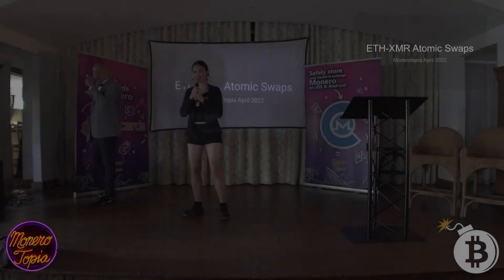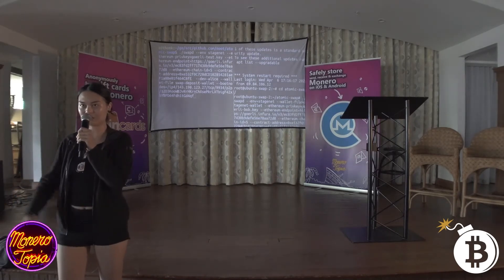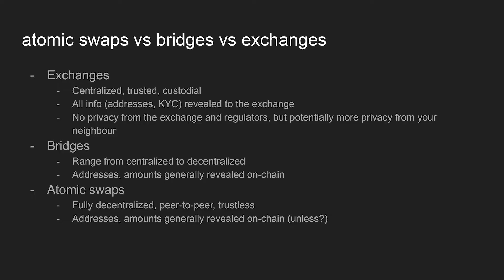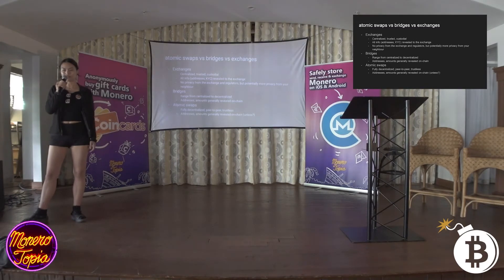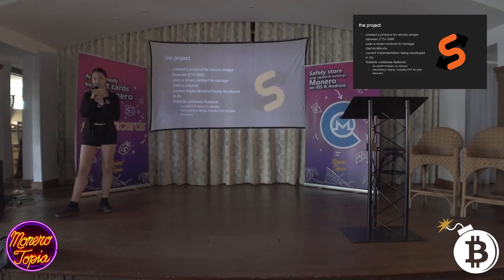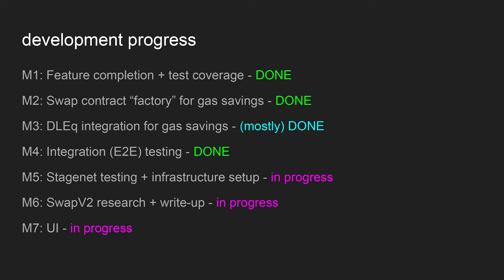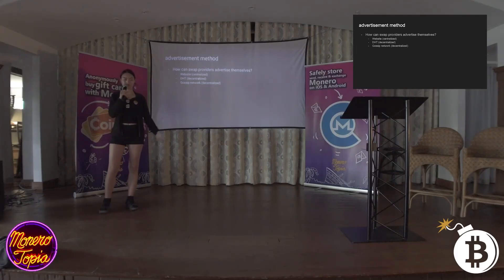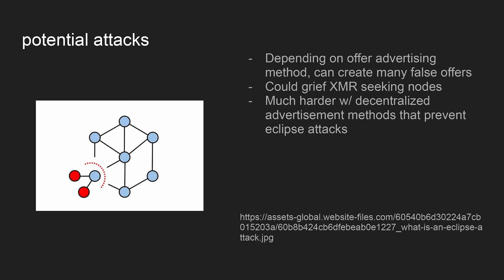Elizabeth Binks on Ethereum-Monero Atomic Swaps & Layer 2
Elizabeth Binks, Software Engineer and Blockchain Protocol Developer for 4+ years, speaks about ETH-XMR Atomic Swaps, Monero Interoperability & Layer 2, at the Monerotopia 2022 XMR4ALL event! (She will be sharing a better video of the Demo Ethereum-Monero Atomic Swaps with us - we will post the link soon! :) )

If you enjoyed the show & would like to support us, a donation of any size would be greatly appreciated and would mean so much!

49GdSCVTTE4TaDknDFn95QGc3mn3g7JZiPKX6QM7ZpuE5cscRFuGNhnjATKnjDHY7tNUQMM63n24uPYbj1AXFBk5KUPnDrL